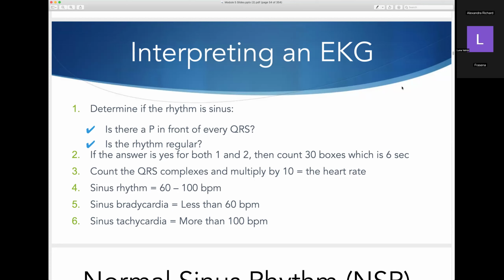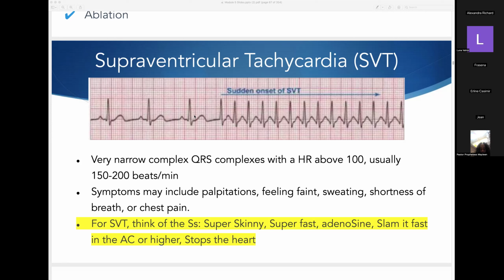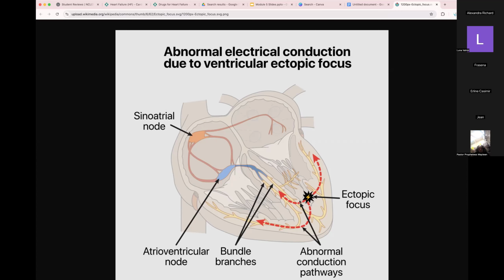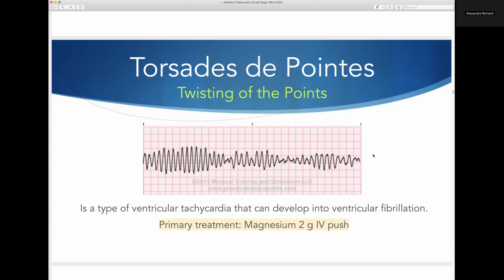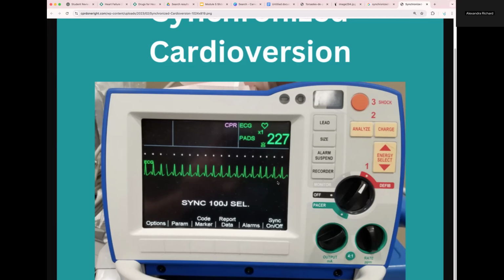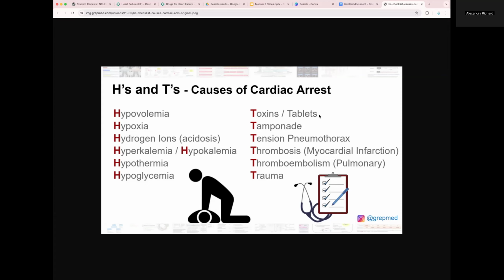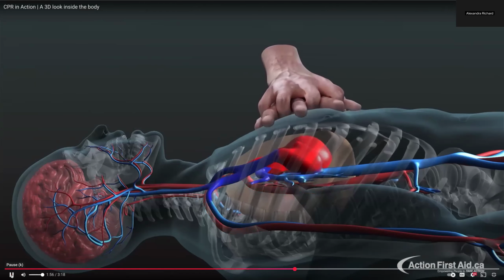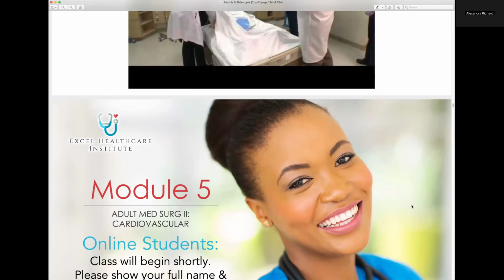Module 5 Part 2: Adult Cardio